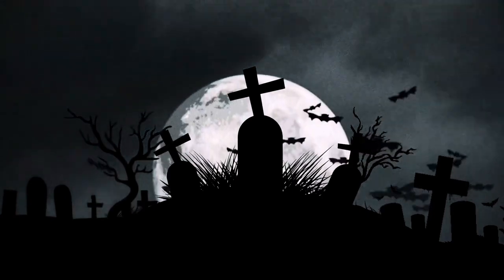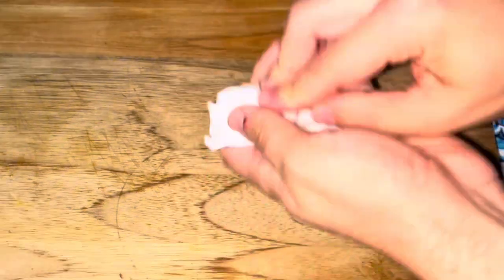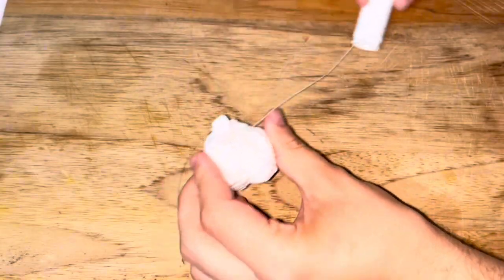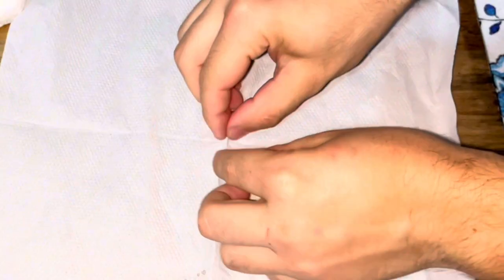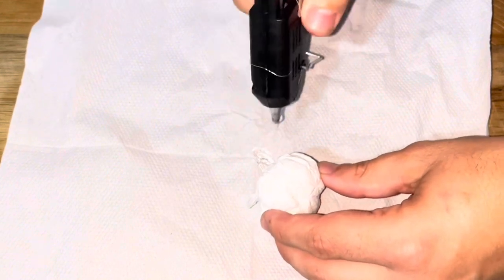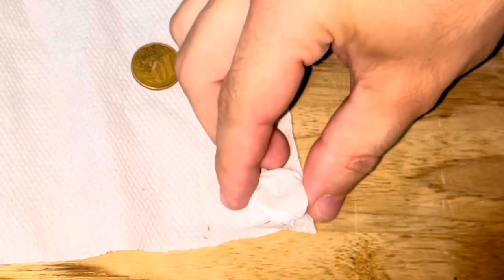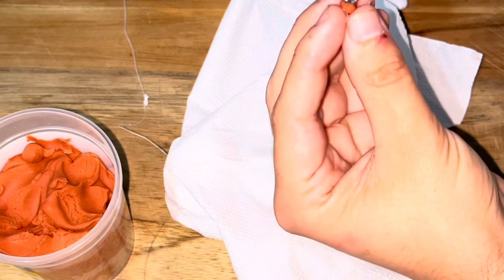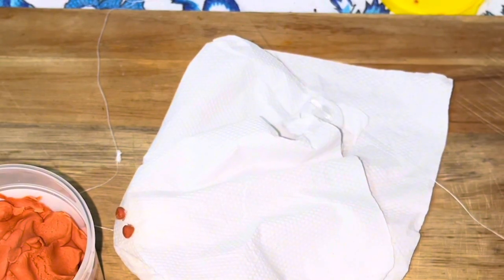how to make a napkin ghost for halloween